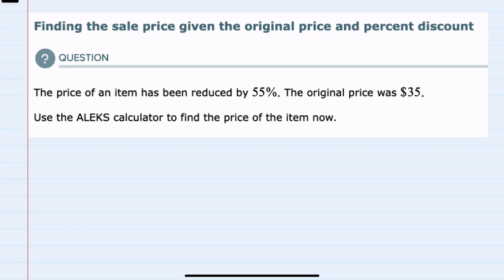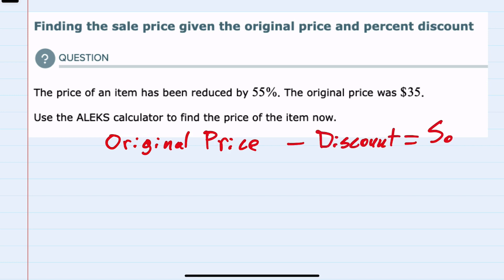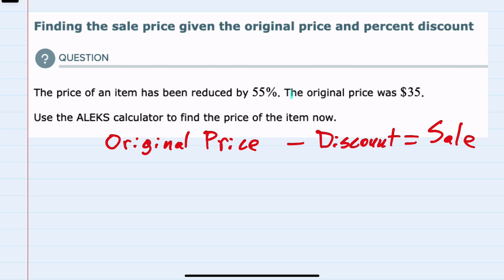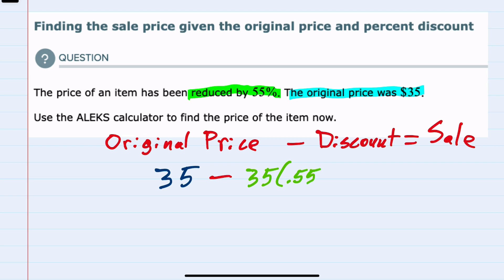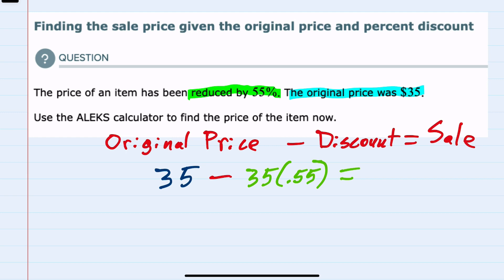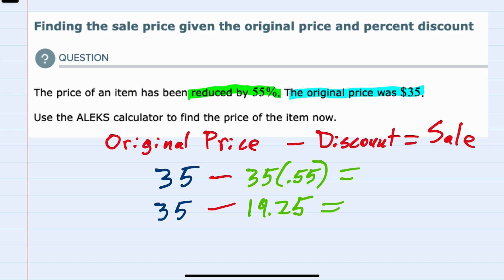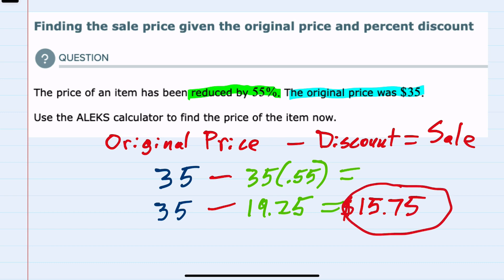ALEKS | Finding the sale price given the original price and percent discount